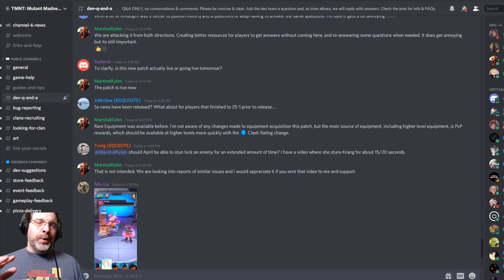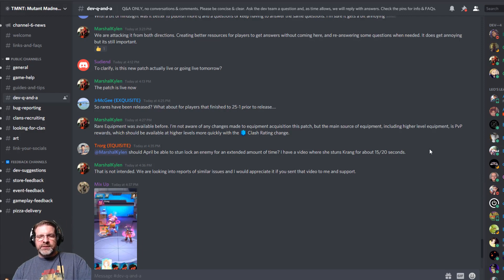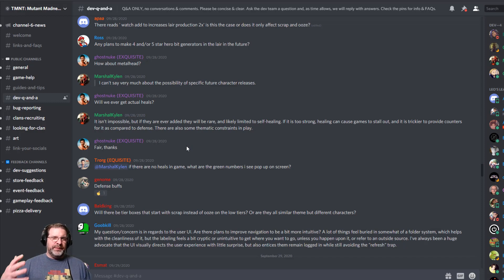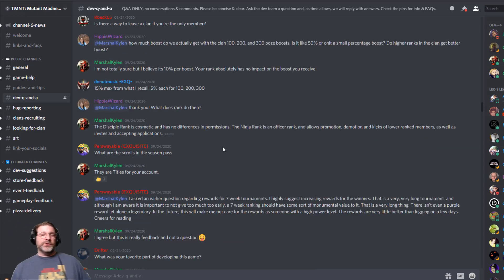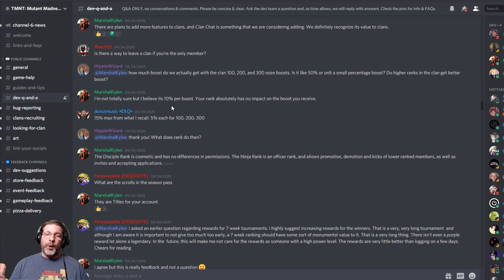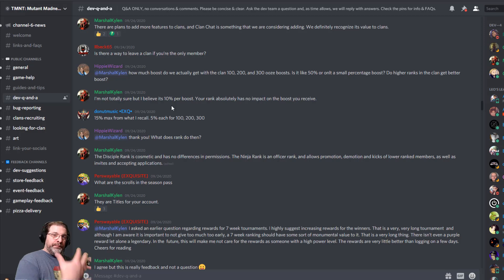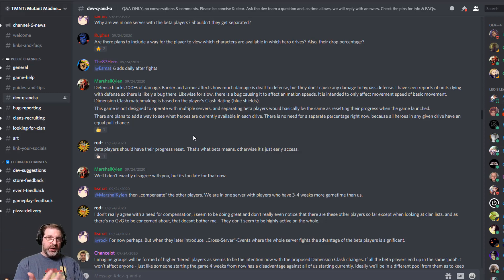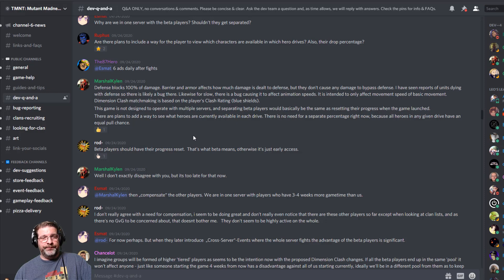Developer Q&A: Answers from Discord | TMNT Mutant Madness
In this video we hit the official discord and discuss answers from the devs to questions from the community.